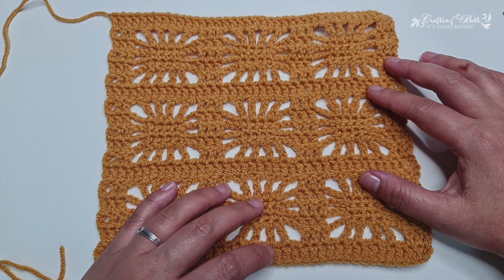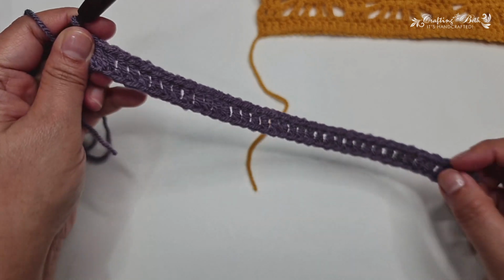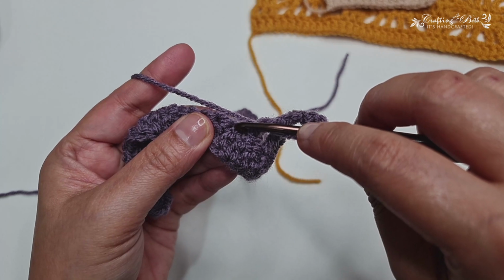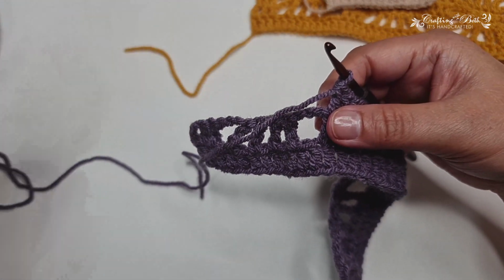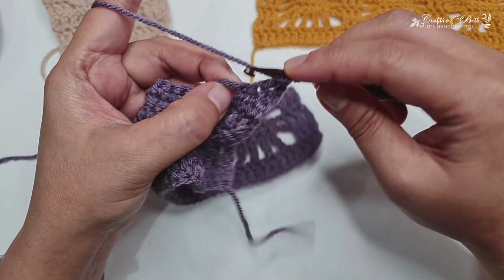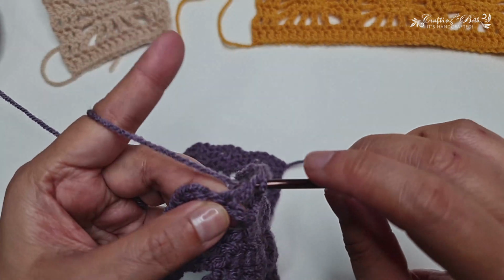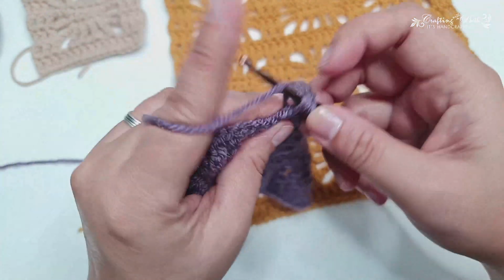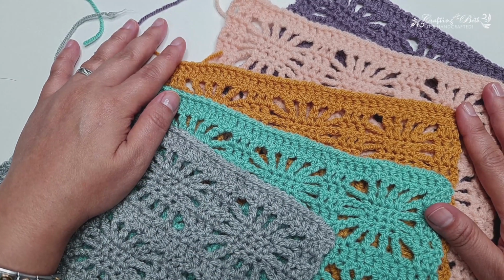How to crochet the web developer granny square | Crafting with Beth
Learn how to crochet the web developer granny square — a simple and creative pattern inspired by the look of a spider sitting at the center of its web.
This design uses basic stitches (chains, single crochet, double crochet, and treble crochet), arranged in a unique 3×3 grid pattern that resembles nine tiny “spider boxes” — just like a sudoku layout.

I named it the web developer granny square because I’m a web developer myself, and the pattern reminded me of a structured web layout. It’s fun, easy, and a great twist on the classic granny square.

I hope you enjoy this pattern and give it a try in your next project! 🧶💛

Tulip Etimo Crochet Hook:

About me:
I’m Beth — a web developer by profession and a lifelong lover of handmade crafts. Crochet has been part of my life since I was 10 years old, and it remains one of my greatest creative passions.
Through this channel, I’m excited to share both the timeless skills I learned growing up and the modern techniques I continue to explore today.

Let’s learn, create, and craft together, one stitch at a time.